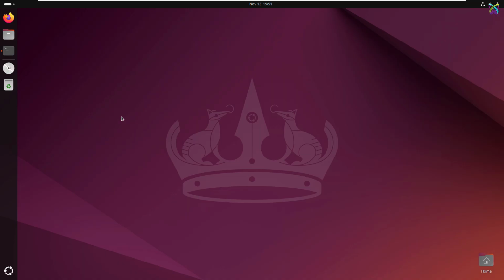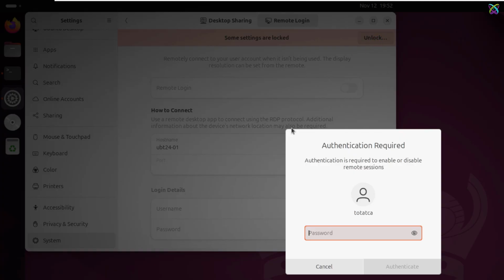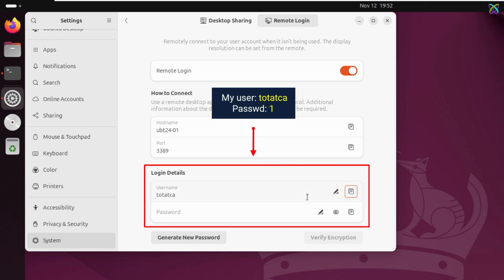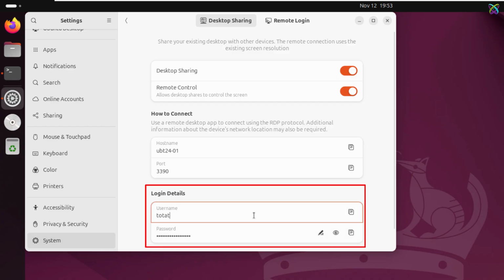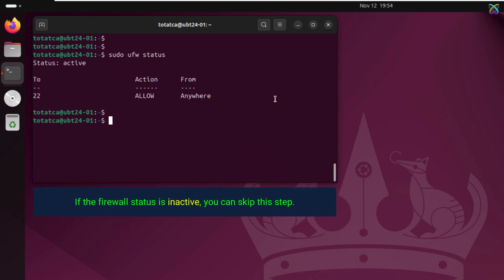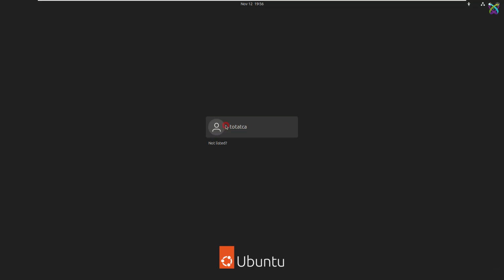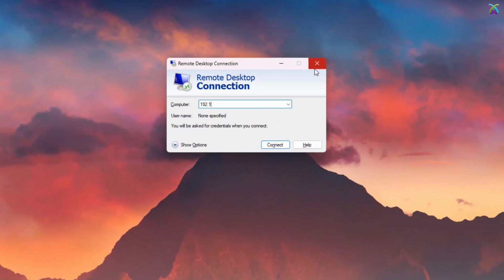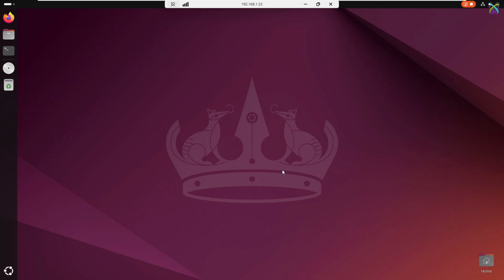How to Remote Desktop Windows to Ubuntu – Complete Step-by-Step Guide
In this video, I’ll show you step-by-step how to set up Remote Desktop between Windows and Ubuntu, allowing you to control and access your Ubuntu machine from Windows using the RDP (Remote Desktop Protocol).
With just a few simple steps, you’ll be able to connect, share your screen, and work remotely quickly, securely, and efficiently.
This tutorial is perfect for both beginners and advanced users who want to maximize cross-platform productivity between Windows and Ubuntu.